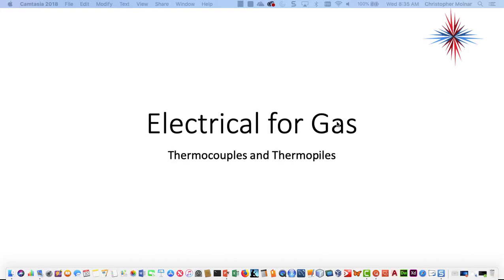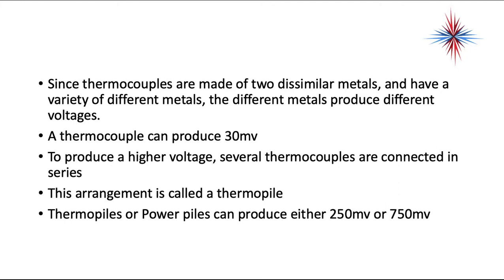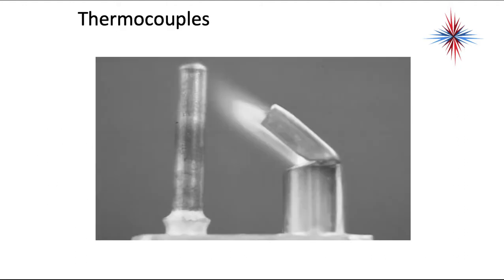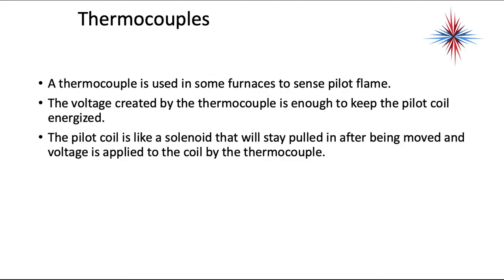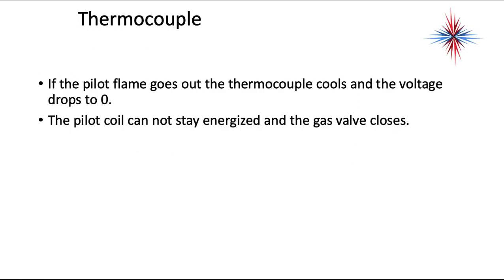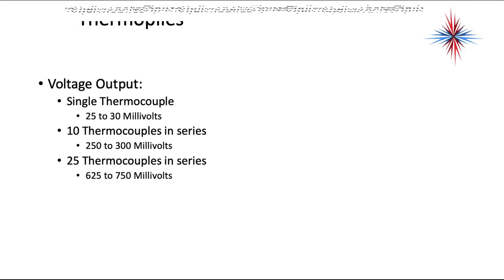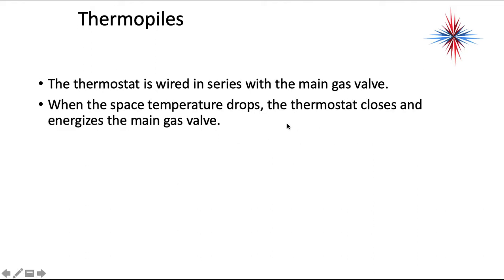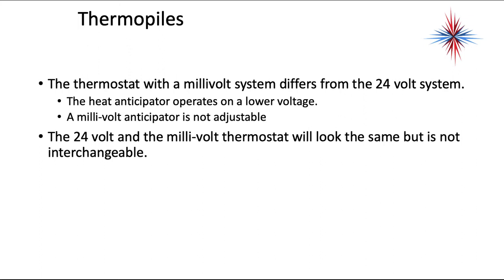Electrical For Gas- Thermocoupls and Thermopiles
Table of Contents:

00:00 - Electrical for Gas
00:09 - Thermocouples
00:31 -
01:00 - Thermocouples
01:18 - Thermocouples
01:32 - Thermocouples
02:07 - Thermocouple
02:08 - Thermocouples
02:10 - Thermocouple
02:28 - Thermopiles